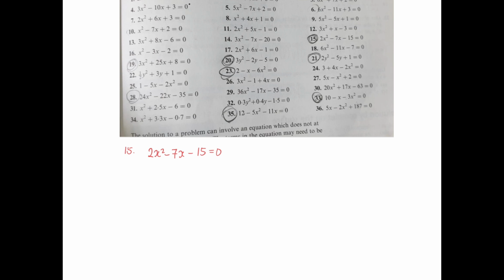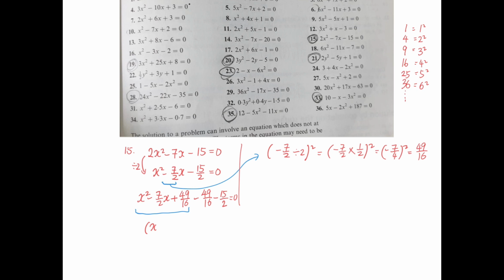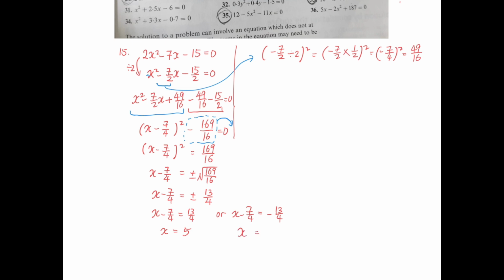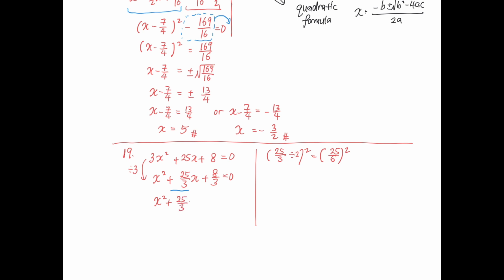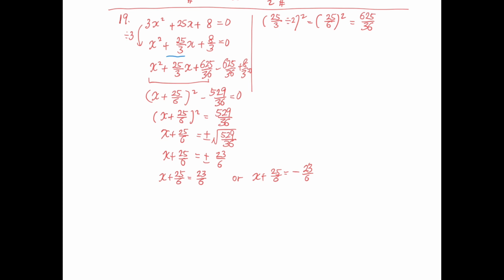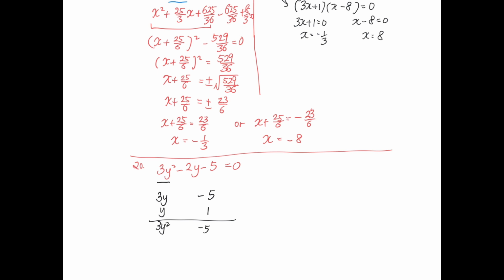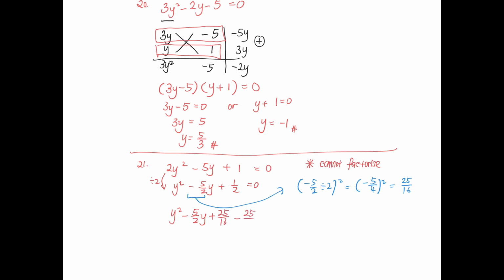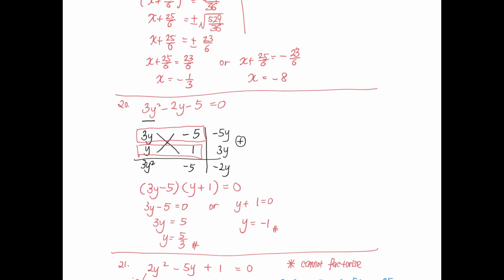Victorian Mathematics Year 10 Chapter 5H Completing The Square Part 3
By Lee Chee Kin (Eric)